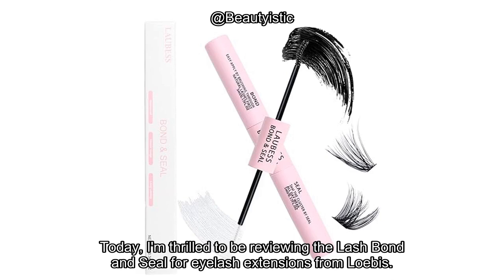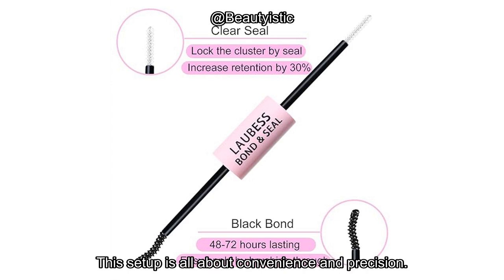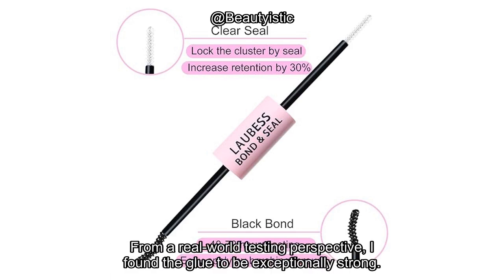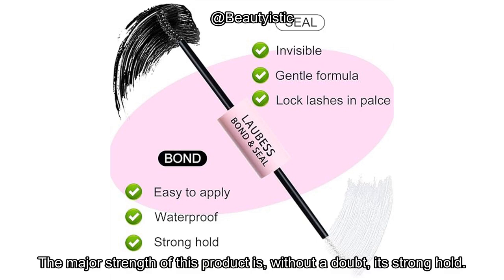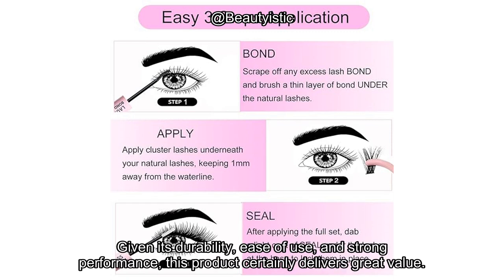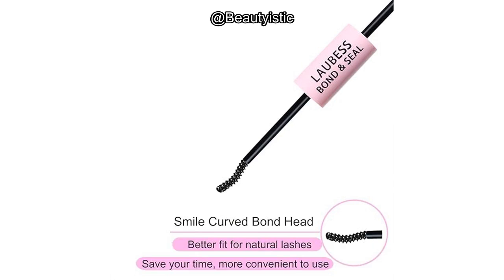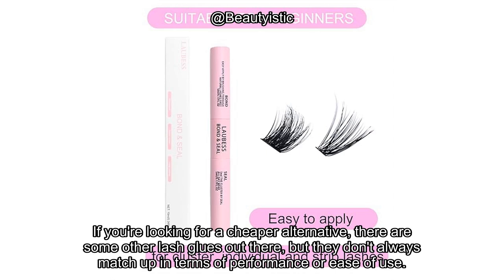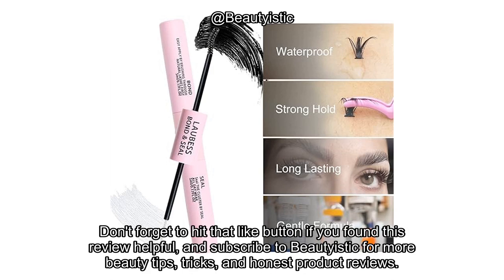Lash Bond and Seal Review: Is This Waterproof Eyelash Glue Worth the Investment?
Lash Bond and Seal for Eyelash Extensions Cluster Lash Glue Long Lasting Eyelash Glue Waterproof DIY Lash Extension Glue Individual Lash Glue

In this video, we’re diving into a product that promises to revolutionize your DIY eyelash extension routine: the Lash Bond and Seal for Eyelash Extensions from LAUBESS. If you’re a fan of eyelash extensions or simply want to create a flawless lash look at home, this review is for you. We’ll break down everything you need to know about this 2-in-1 lash adhesive, including its key features, ease of use, performance, and how it compares to other options on the market. From a seamless application to long-lasting results, this product could be the game-changer you’ve been looking for.

The Lash Bond and Seal stands out in the crowded world of eyelash adhesives with its unique design and dual-purpose functionality. The bond side features a spiral mini mascara brush with a curved head, making it easy to apply the glue evenly for perfect lash placement. The seal side locks everything in place, providing an added layer of protection to keep your lashes secure for up to 72 hours. Whether you’re a beginner or a seasoned lash pro, this product is designed to give you a smooth, comfortable, and long-lasting experience.

In this video, we’ll show you exactly how to use the product, the results it delivers, and why it’s become a favorite among beauty enthusiasts. We’ll also explore how the Lash Bond and Seal compares to other lash adhesives on the market, considering factors like hold strength, ease of removal, and value for money. Plus, we’ll touch on the build quality, customer support, and other important aspects that make this lash glue a standout choice for all your DIY lash needs.

What You’ll Learn:

How to apply the Lash Bond and Seal for the best results
Why this adhesive offers waterproof, sweatproof, and heatproof performance
How it compares to other lash glues in terms of strength, ease of use, and longevity
Tips for proper removal and maximizing lash retention
An honest assessment of whether this product is worth the investment

Got any questions or experiences with this product? If you're ready to try the Lash Bond and Seal for yourself, check out the link in the comments box for more details.

Stay beautiful and confident with Beautyistic, your trusted source for everything beauty!